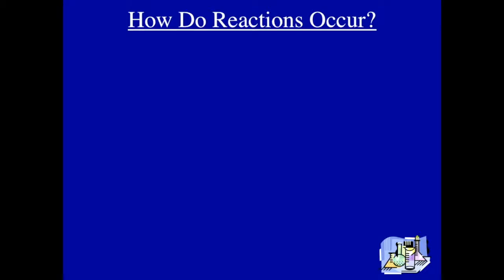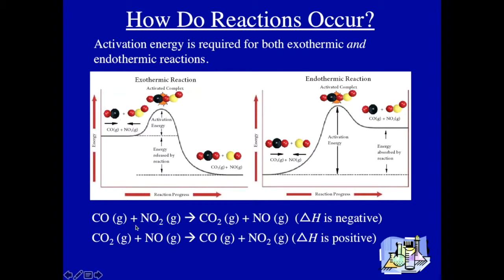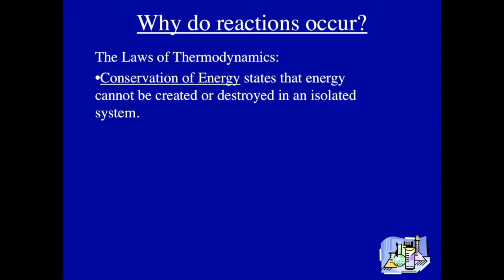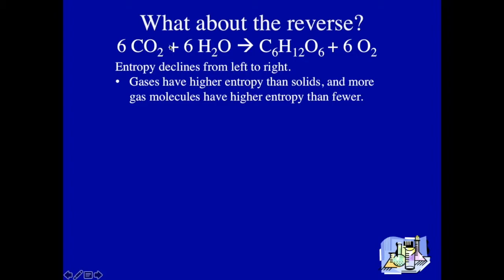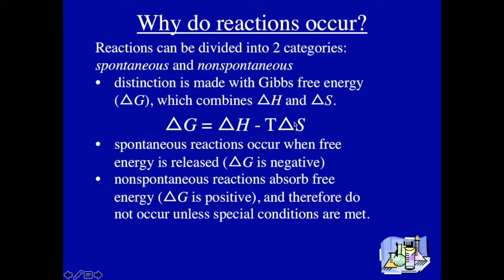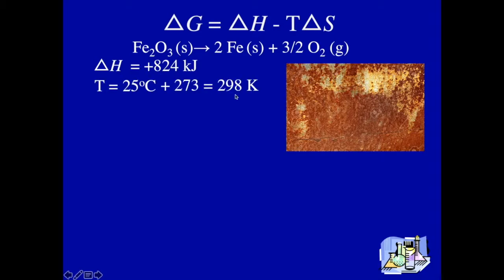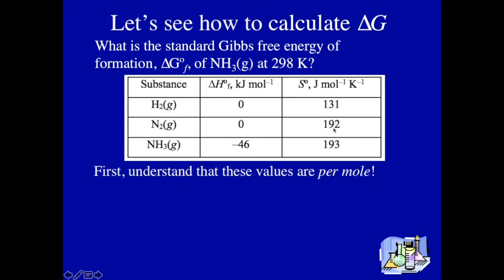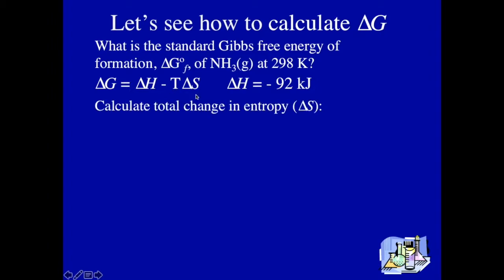Reaction Diagrams, Entropy, and Gibbs Free Energy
You will need to be able to explain a reaction diagram, as well as explain why certain reactions are spontaneous and others aren't, but otherwise you won't have to worry about Gibbs free energy until AP Chemistry or the SAT II.